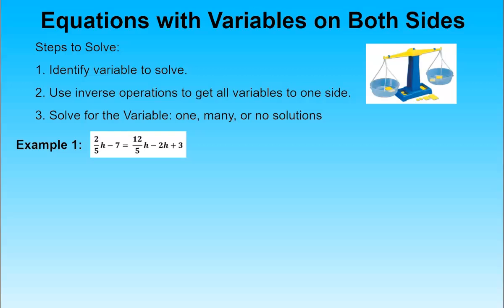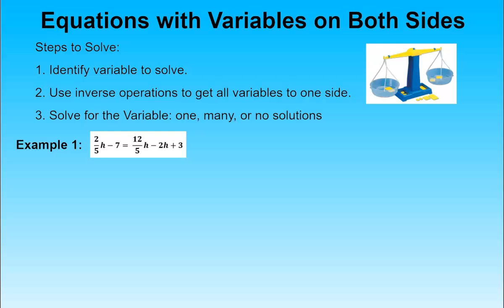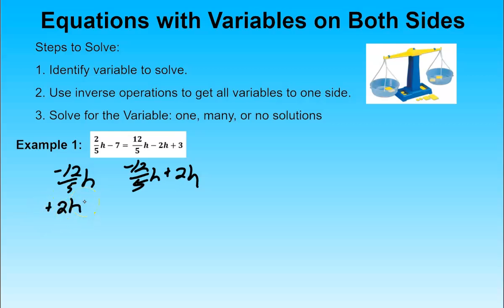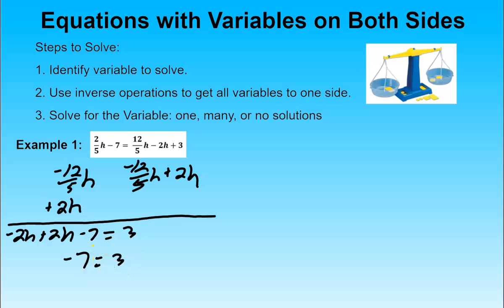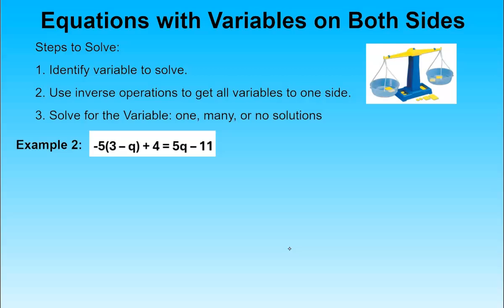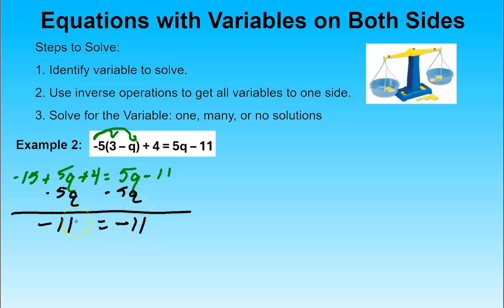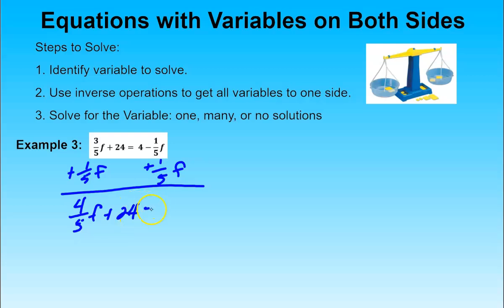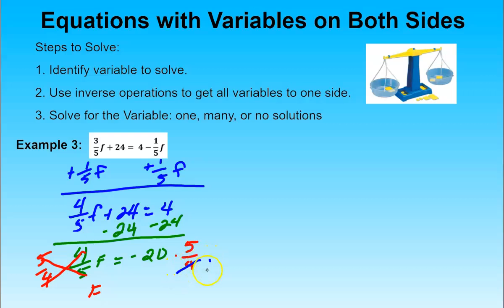Equations with Variables on Both Sides